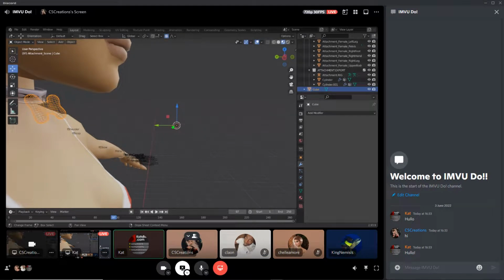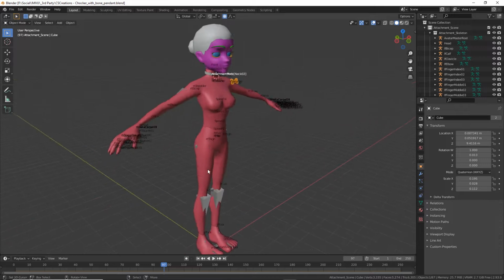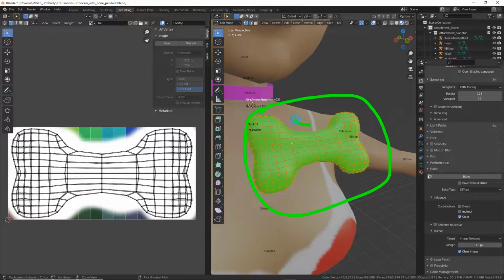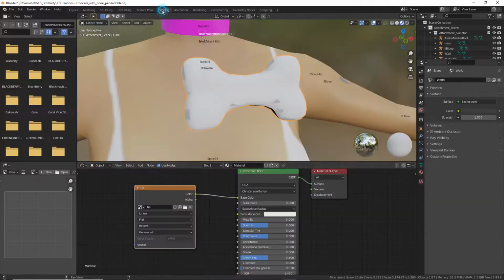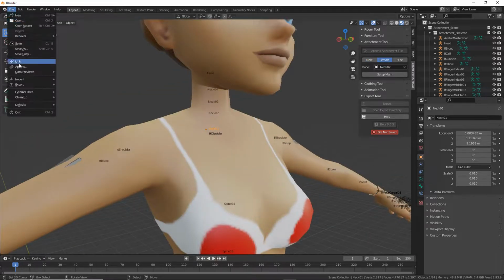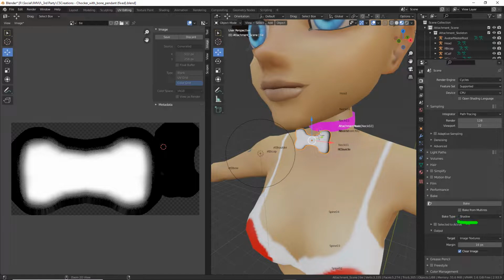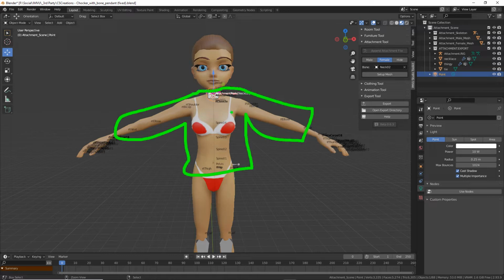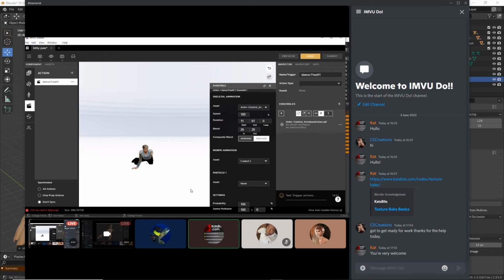Fix It FRIDAY!! - Origin issues, UVs, Texture Bake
Fix It FRIDAY!! for the week of 3rd June. Talking about various issues that crop up for IMVU Creators using Blender and more.

00:00 - Origin issues
12:00 - Texture Baking
38:00 - Location Bug
55:00 - Shadow Baking
01:19:00 - Animated Pose Bug